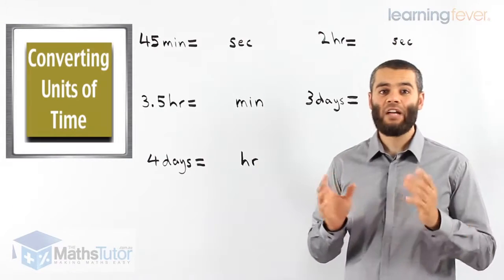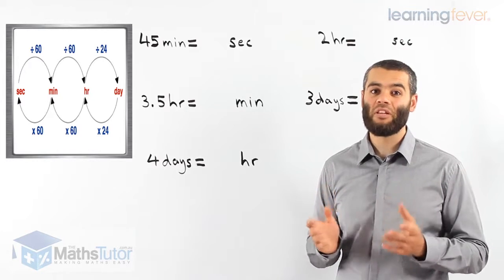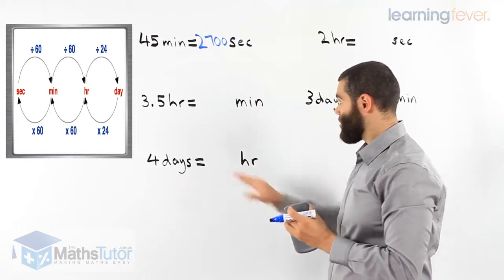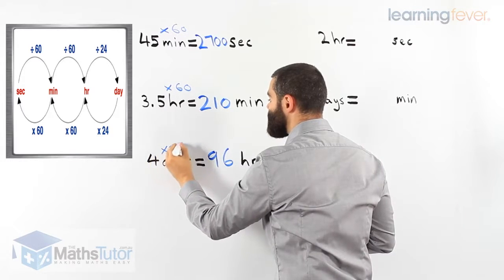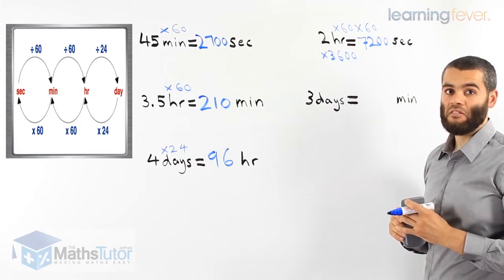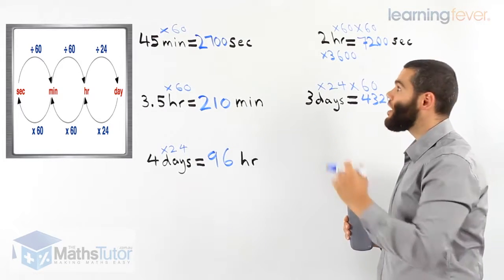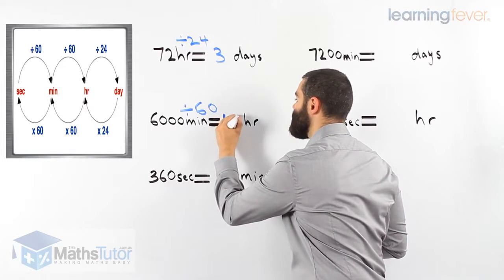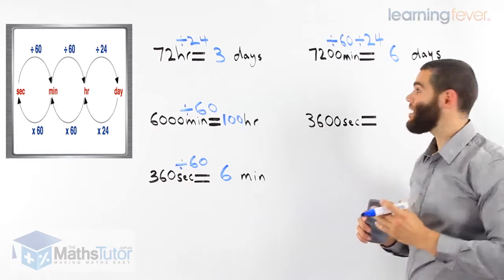Year 7 Maths | Converting units of time